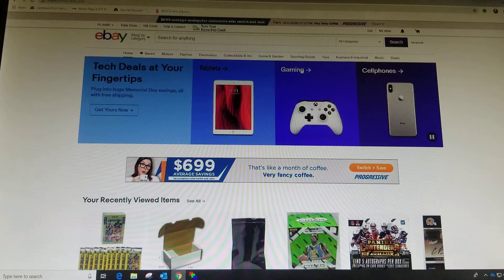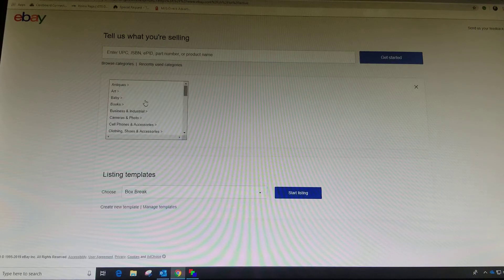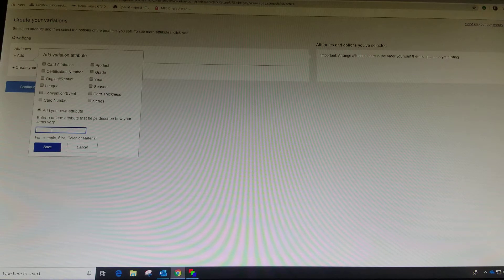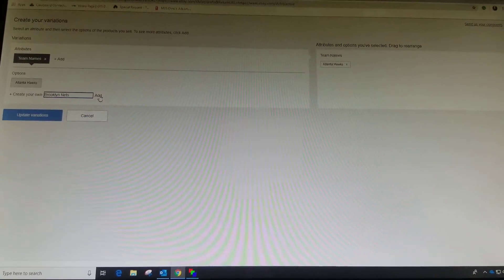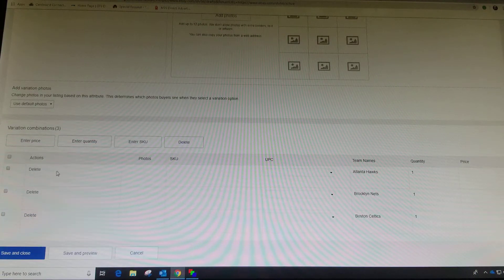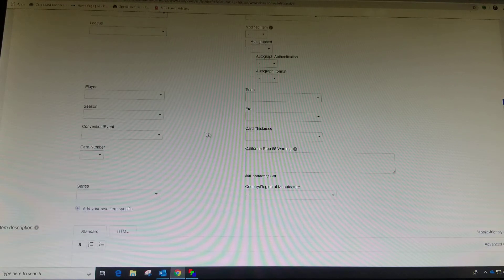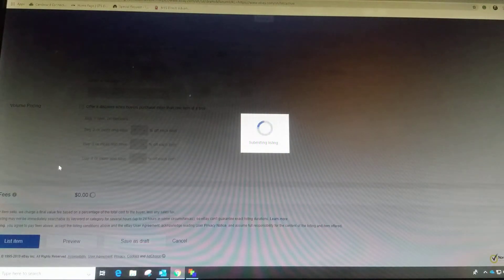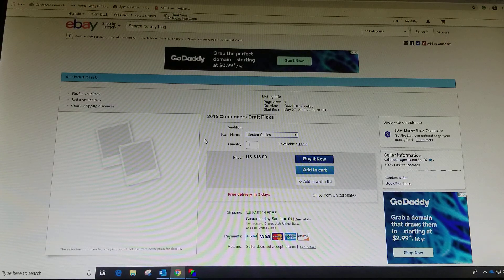How to add variations (or teams for box breaks) on eBay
Instructions on how to add a drop-down list of variations in a single eBay listing.